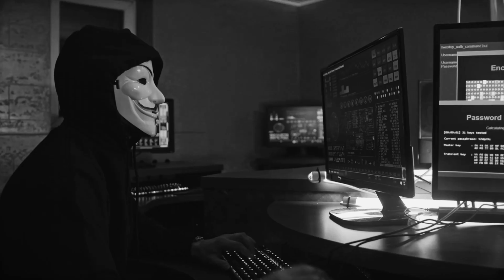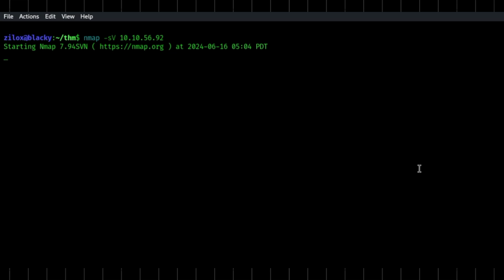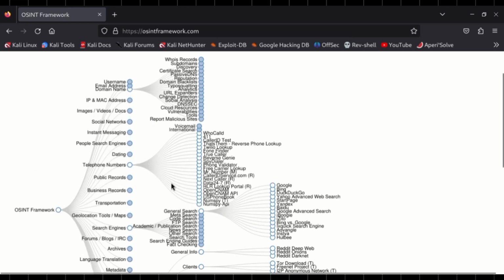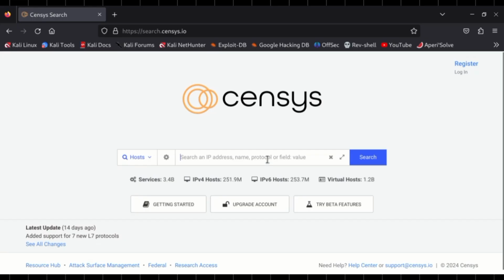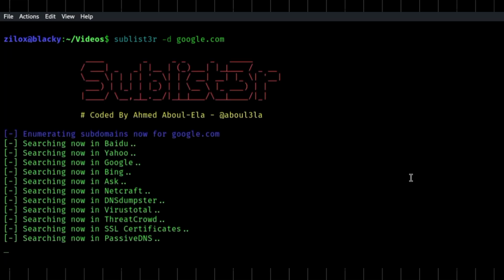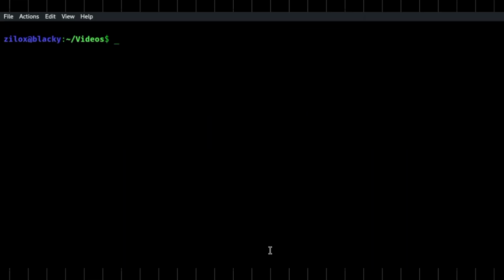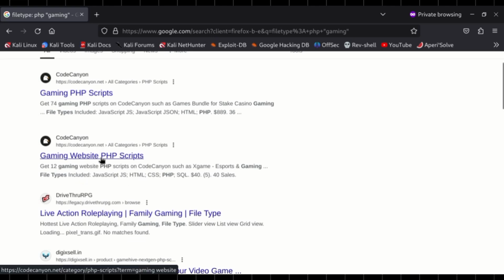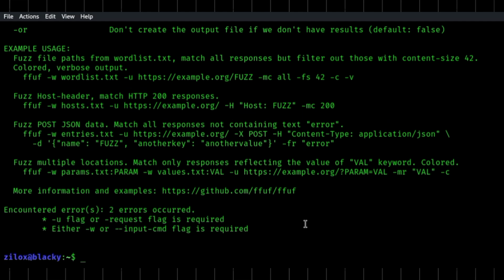TOP 10 RECONNAISSANCE TOOLS YOU MUST KNOW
/Description/
Hi everyone, In this video I have told you about the "Top 10 Reconnaissance Tools ", You must know these tools because they will make your work a lot easier by automating most of your work.

Tool 5: Sublist3r ( sudo apt install sublist3r )
Tool 6: Amass ( sudo apt install amass )
Tool 7: theHarvester( sudo apt install theHarverster )
Tool 10: Ffuf( sudo apt install ffuf )